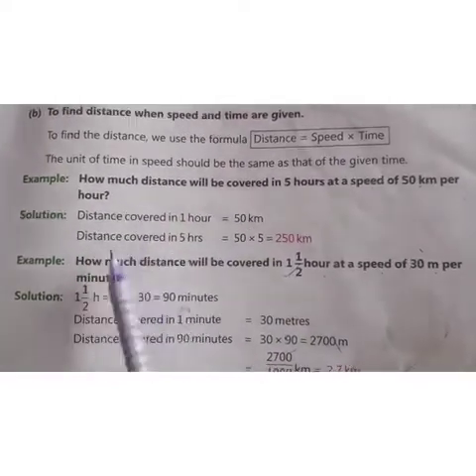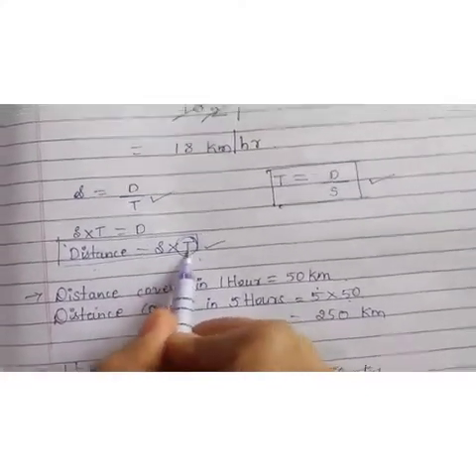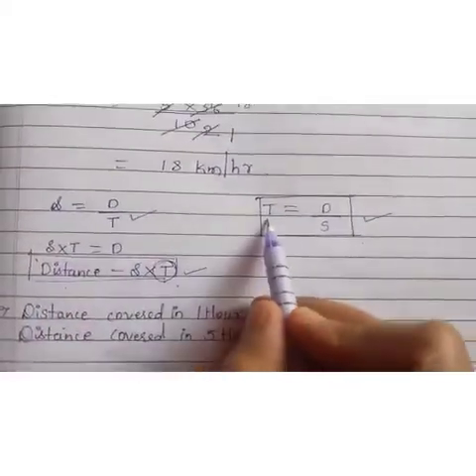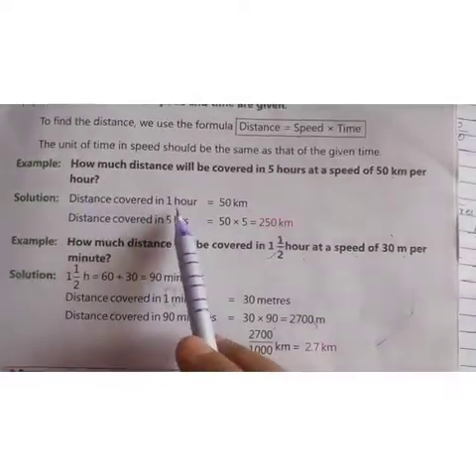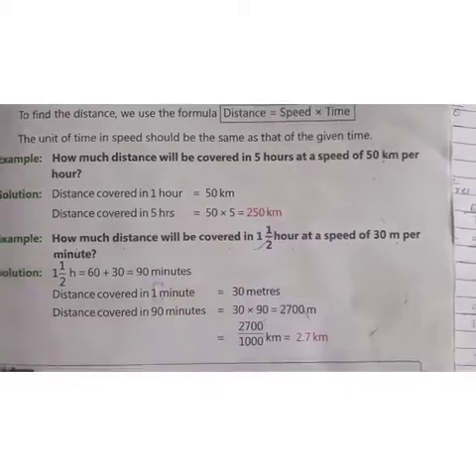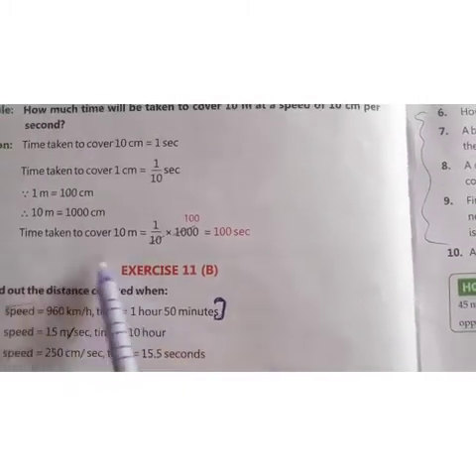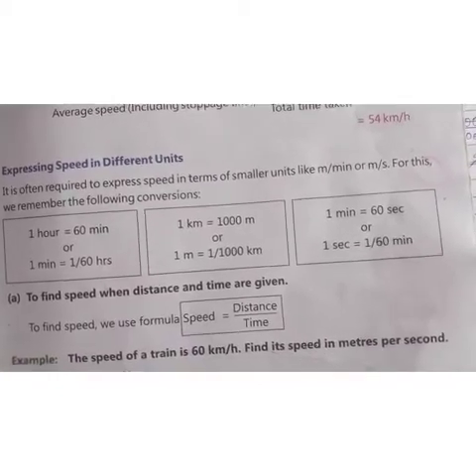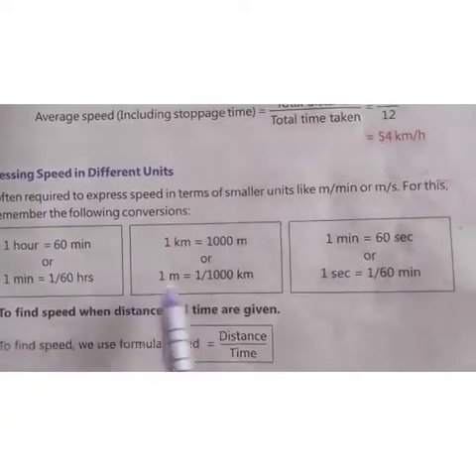SVM CBSE || STD 5||MATHS||CH :11||SPEED DISTANCE AND TIME||RETEACHING -2